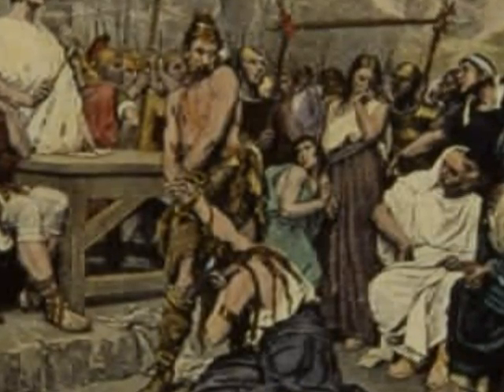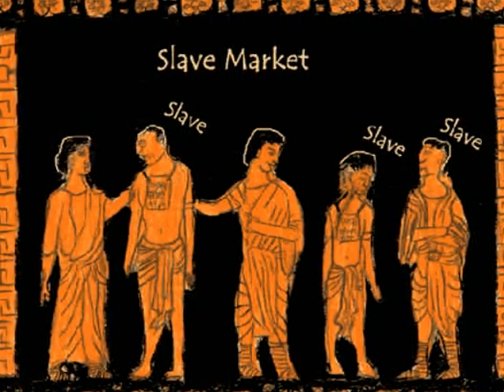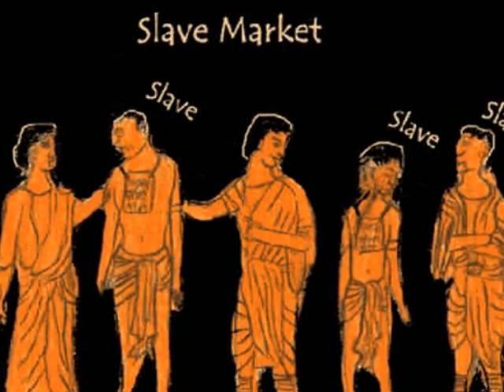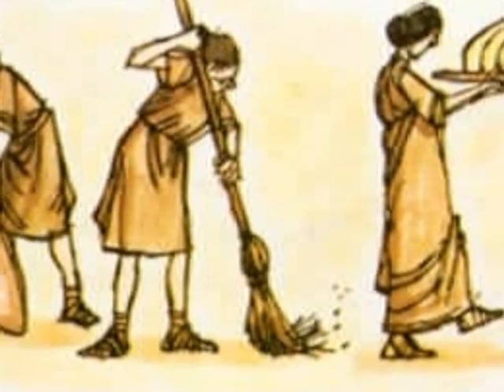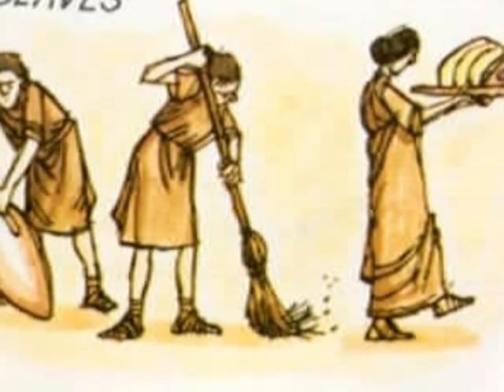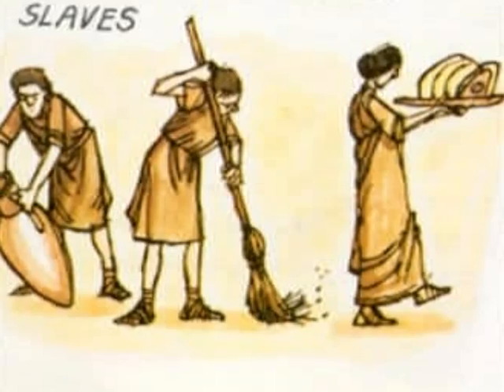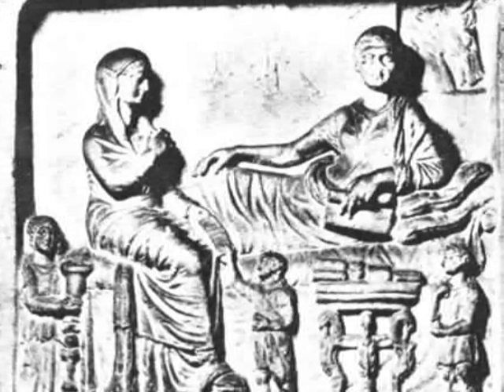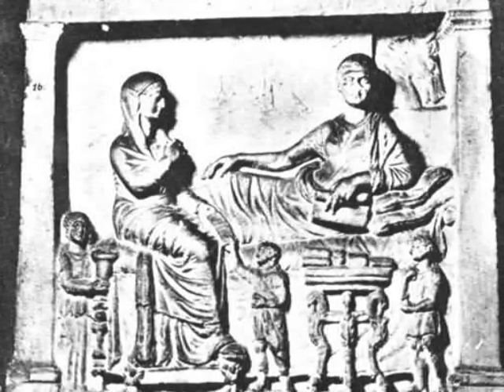Slavery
This photostory was made by a student in Latin 3.